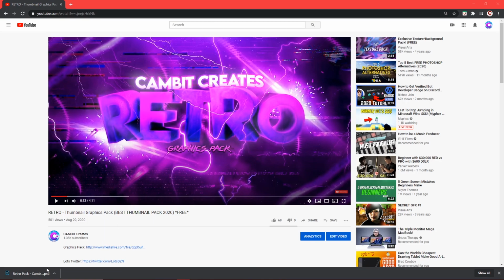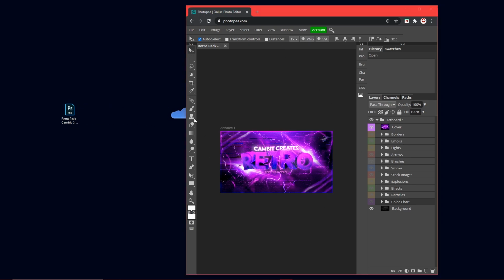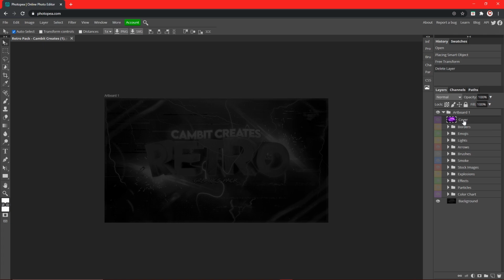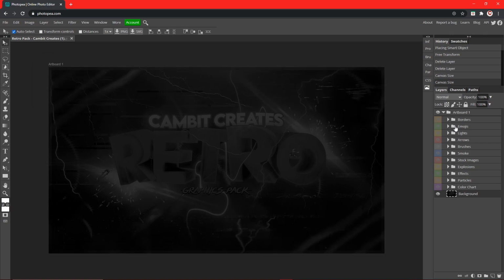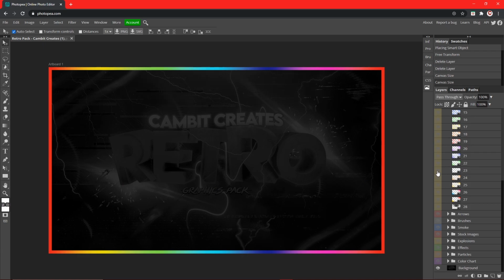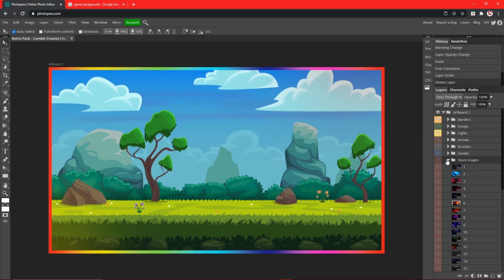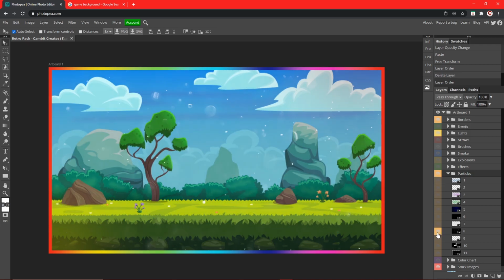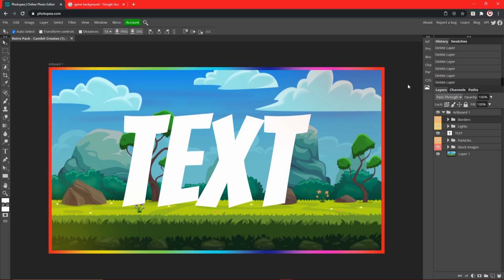HOW TO DOWNLOAD AND USE A GRAPHICS PACK!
READ ME